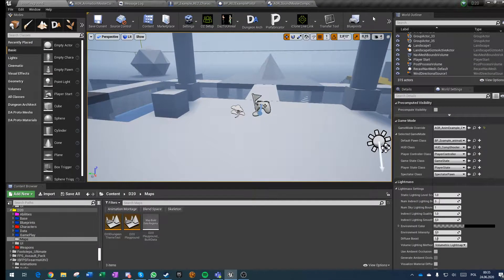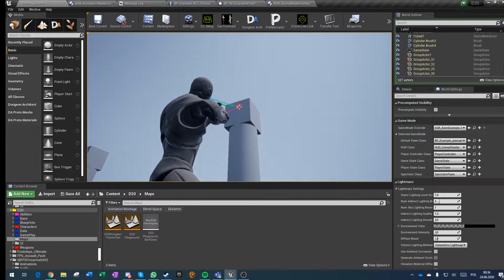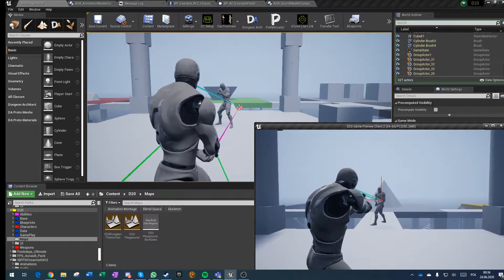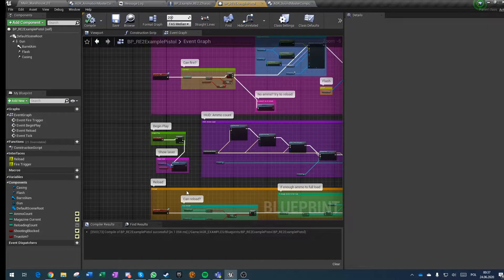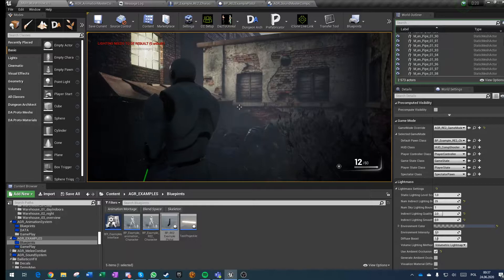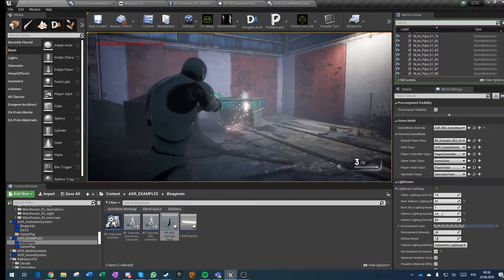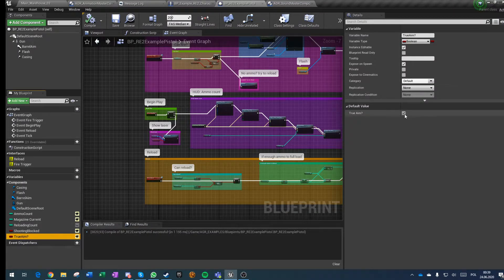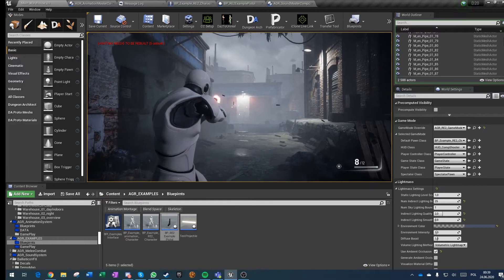Advanced Game Ready Animation System UE4 - DevLog #3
Unreal engine 4 development progress.. dev log #3 on "Advanced Game Ready Animation System".
Once the system is ready I will share it with the community for free.

Added some actual gameplay examples, weapon aim, improved on the procedural aim offset. tested out a lot of networking functionalities. game runs smooth up to 200ms lag and 15% packet loss.

Entire character animation evaluation takes 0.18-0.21 ms per character at lod0, at lod2 some ik is turned off, and at lod4 all ik turned off.

Added sound component! the sound component takes inputs form custom notification that has build in notifications for surface maping to sound for walking, however the component itself will do much more in future - including environmental sounds and ambient.

Made an example simple weapon and used baalisticsFX projectile and particles.

Added example and will build a small gameplay example to actualy start and finish.